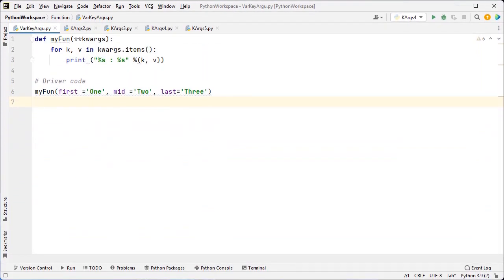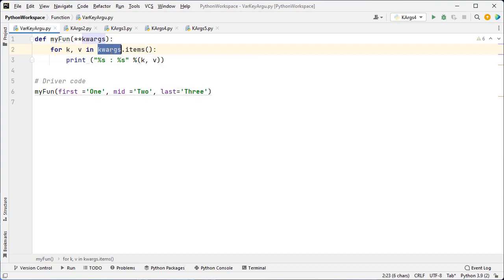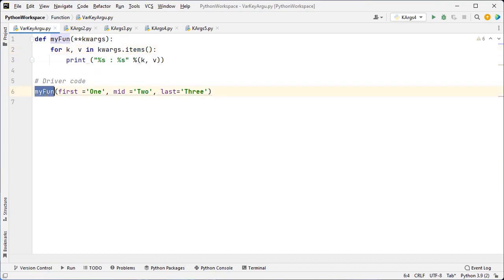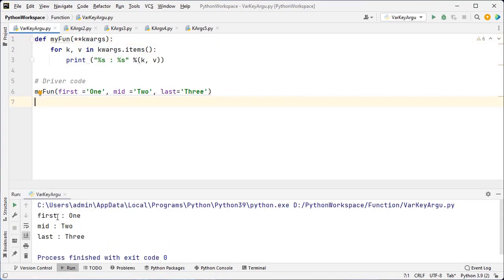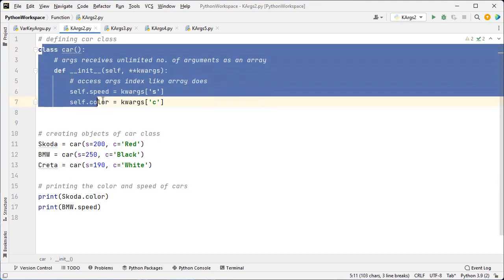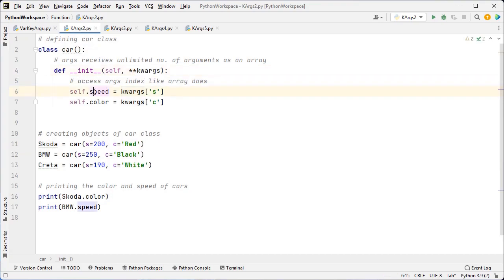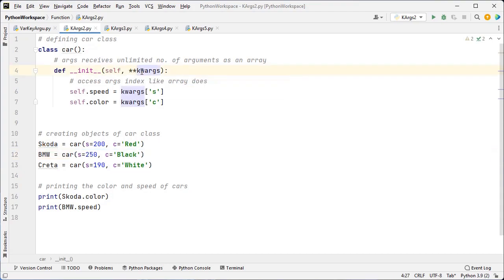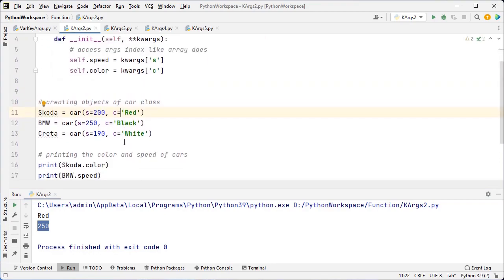Python Series | Part 23 | Keyword arguments in Function Definition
In large projects, sometimes we may not know the number of arguments to be passed in advance. In such cases, Python provides us the flexibility to offer the comma-separated values which are internally treated as tuples at the function call. By using the variable-length arguments, we can pass any number of arguments.
Arbitrary keyword arguments:

Syntax:
def function_name(**args): function definition
 body of the function
Function_name(key1=arg1,key2=arg2..)function call